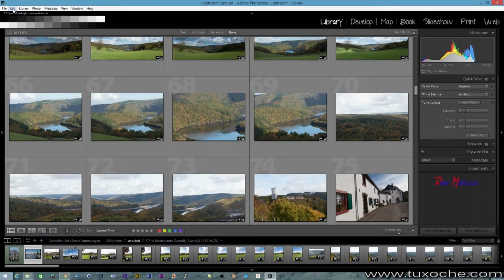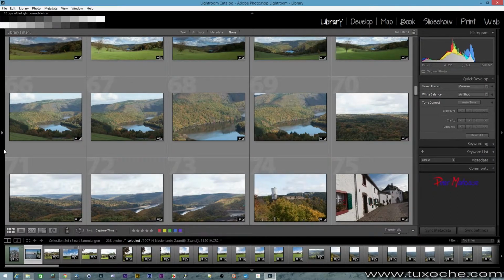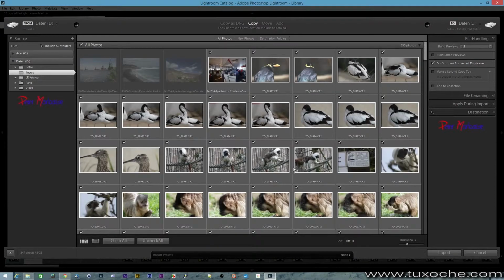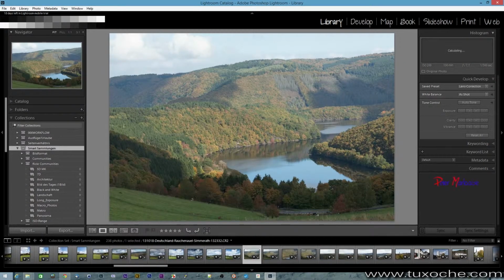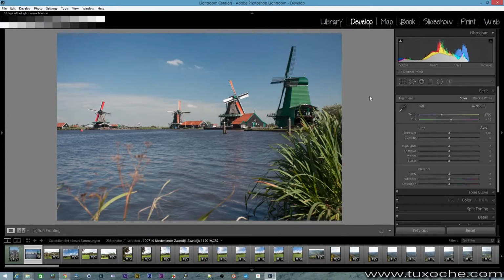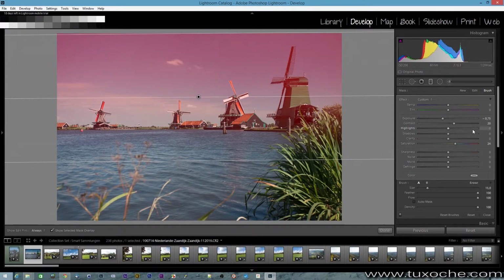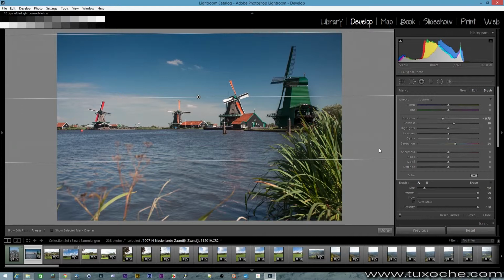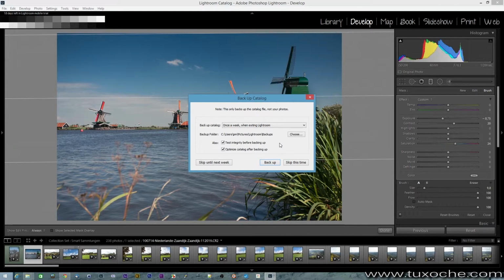Lightroom Improvements EN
Lightroom Improvements